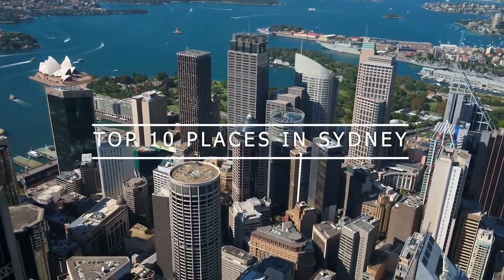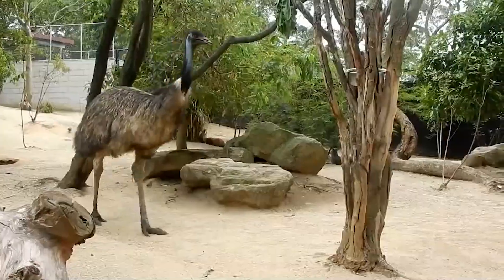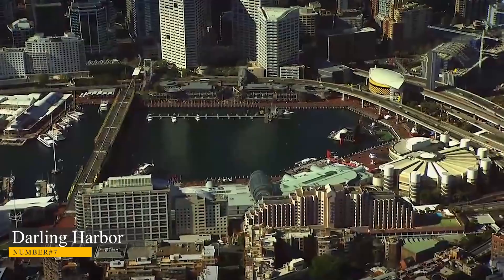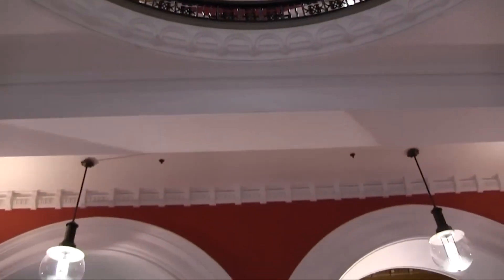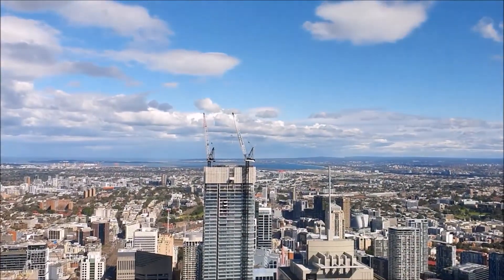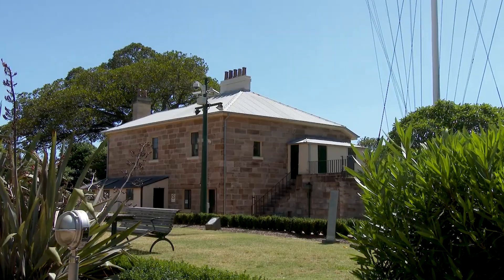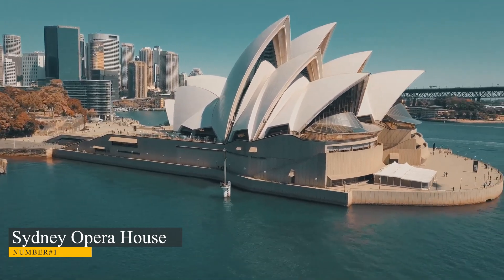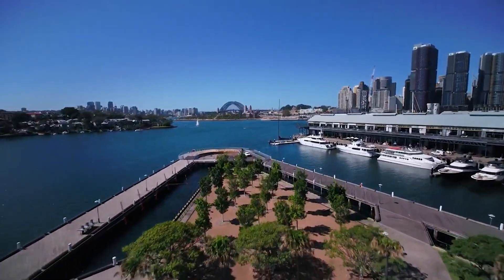Best Things to DO in Sydney Australia Travel Guide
Sydney Australia, a bucket list destination! There are so many things to enjoy in the city. Join us on a TOP 10 travel guide of the marvelous city in the land down under!

00:00 - Intro
00:10 - Taronga Zoo
00:51 - Bondi Beach
01:29 - Royal Botanical Gardens
02:07 - Darling Harbor
02:30 - Queen Victoria Building
03:14 - Barangaroo Reserve
03:48 - Sydney Tower
04:31- The Rocks
05:12 - Sydney Harbor Bridge
05:54 - Sydney Opera House